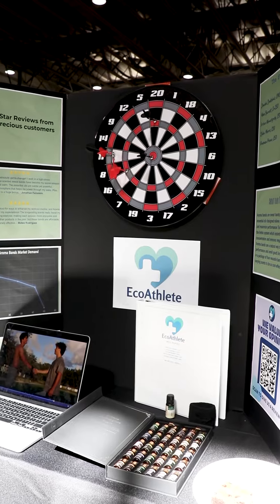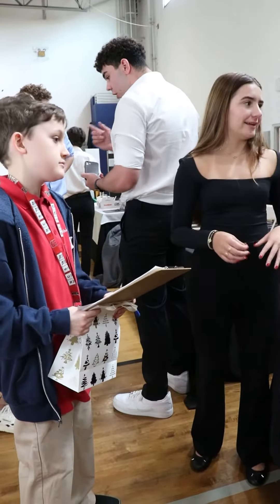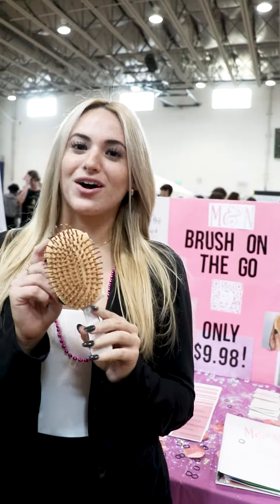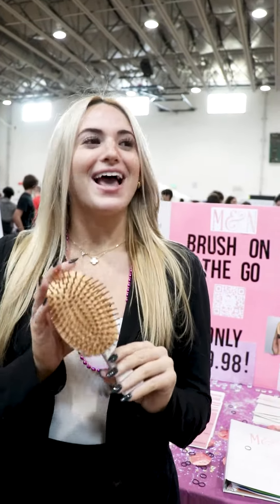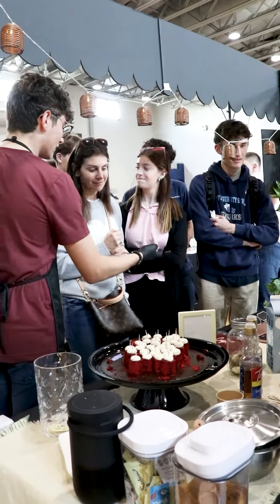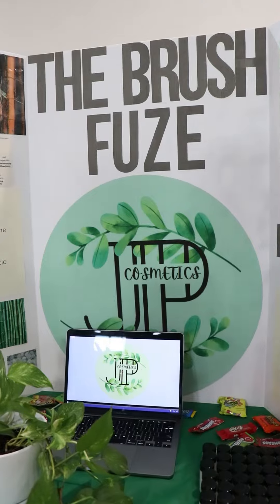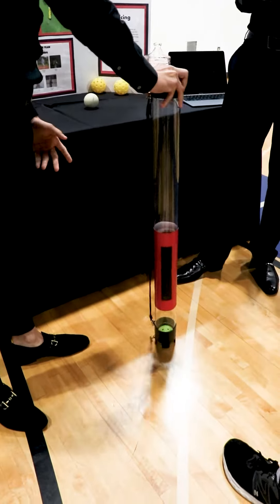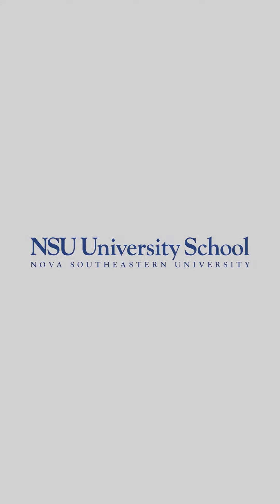Trade Fair 2023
Entrepreneurship and innovation took center stage at our annual Upper School Trade Fair! Juniors and seniors enrolled in Economics showcased their products and business ideas to faculty, parents, and fellow students. The teams worked hard to prepare, and they were proud to showcase their business and economic knowledge to the USchool community.